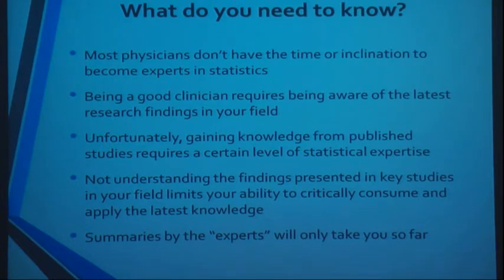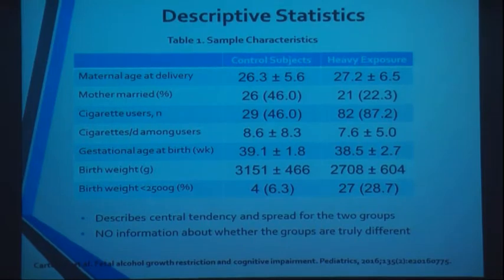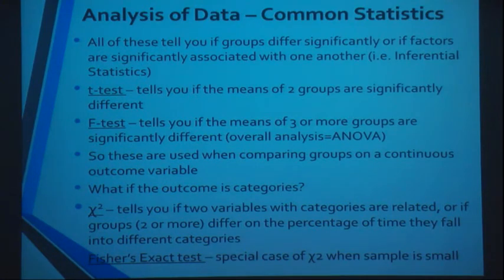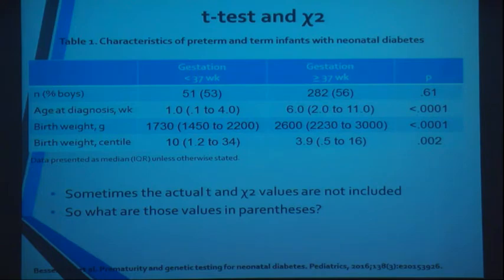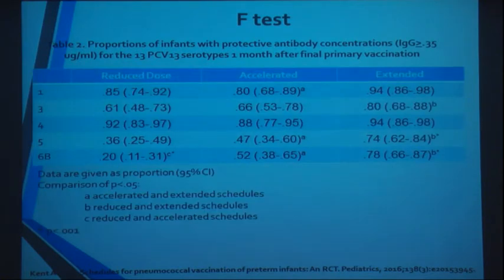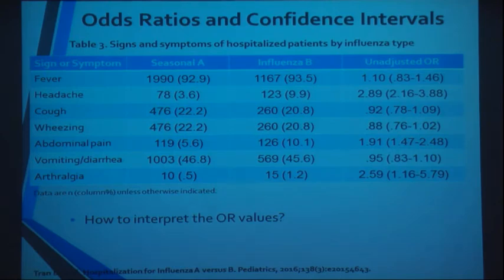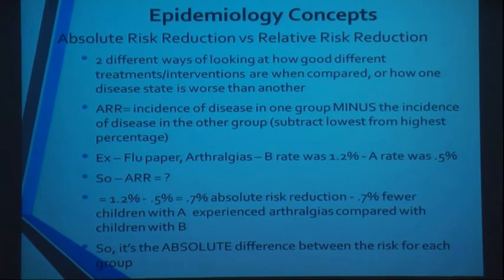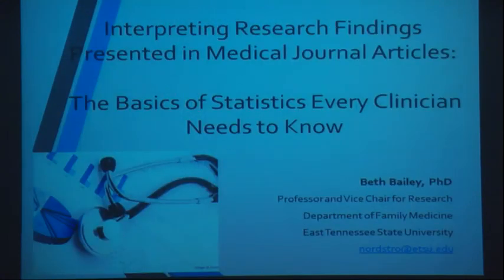"Basic Statistics for Clinicians," Beth Bailey, Ph.D.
ETSU Pediatric Grand Rounds 9.14.16